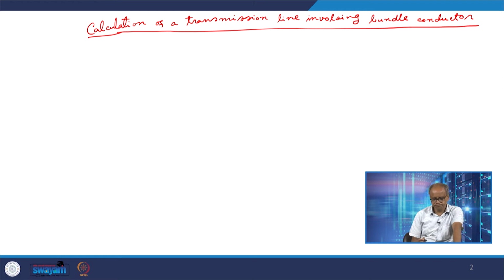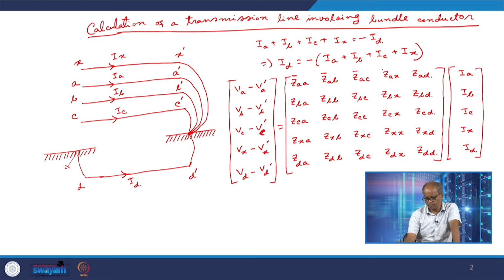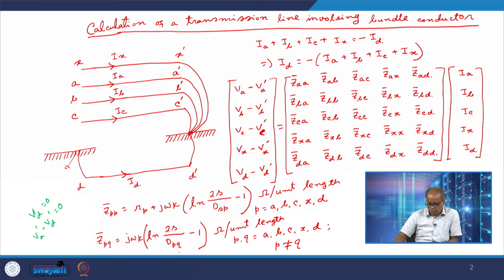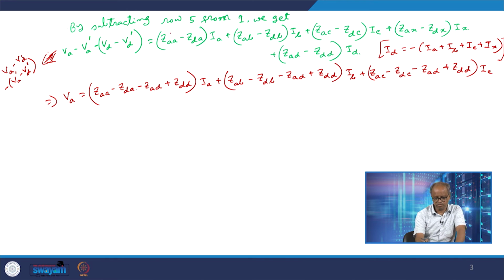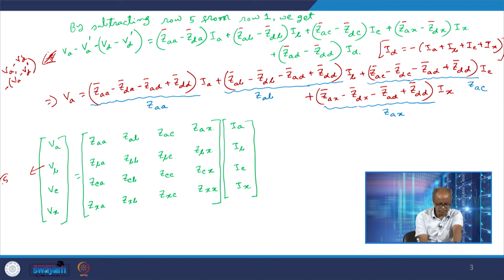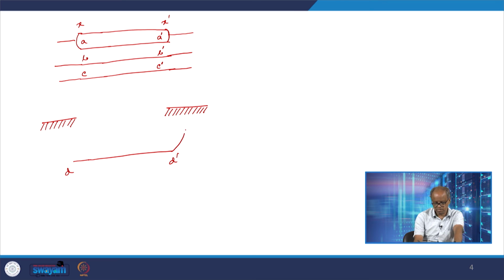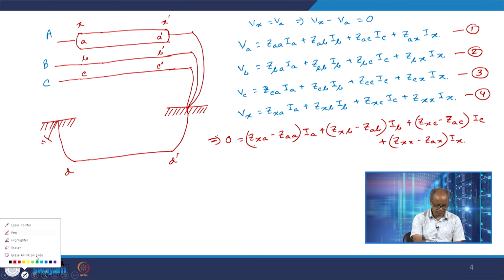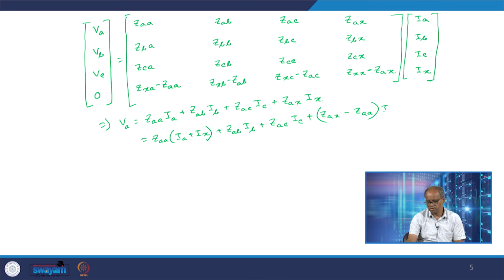Lec 16: Impedance of Transmission Line cont.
this lecture discusses the Calculation of transmission line impedance involving bundle conductors.